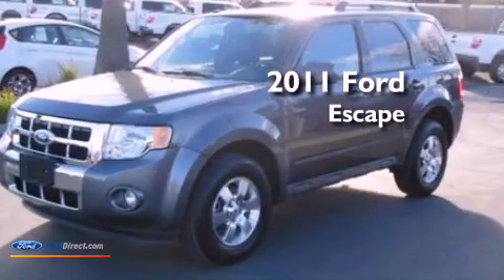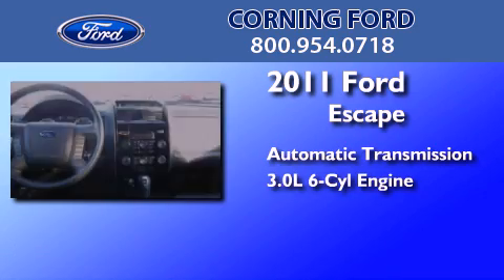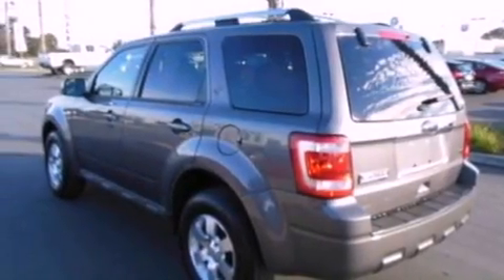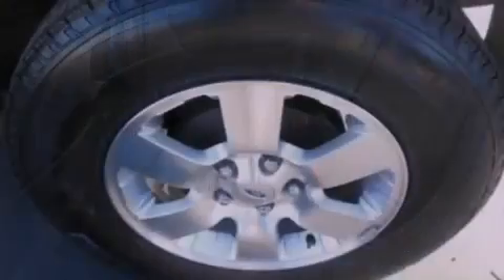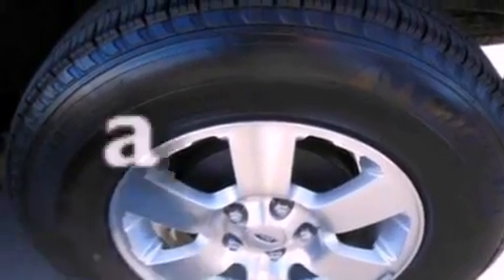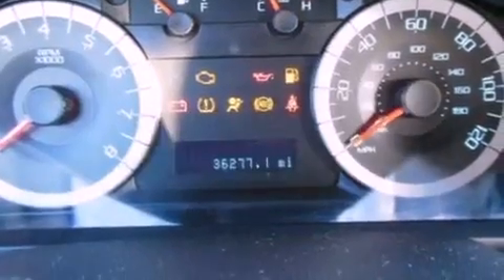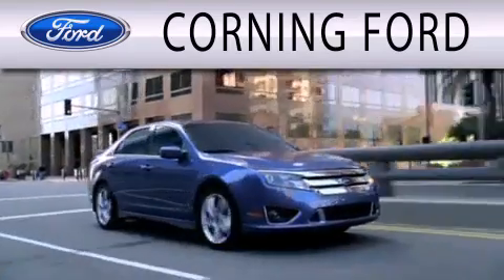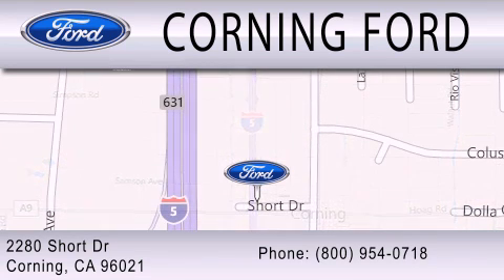Pre-Owned 2011 FORD ESCAPE Corning CA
Year : 2011
 Make : FORD
 Model : ESCAPE
 Engine : 3.0L V6 24V MPFI DOHC FLEXIBLE FUEL
 Trans . : 6-SPEED AUTOMATIC
 Exterior : INGOT SILVER
 Miles : 36,267
 Interior : CHARCOAL BLACK
 Stock : 71035